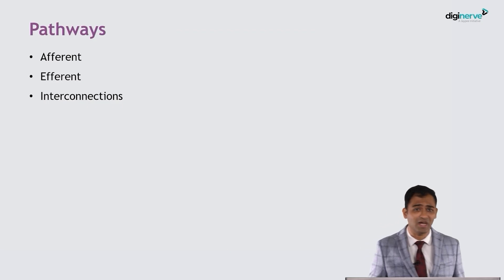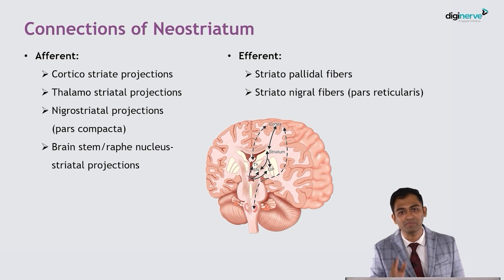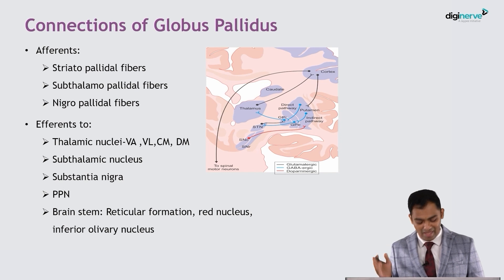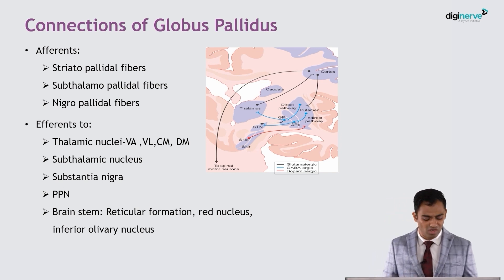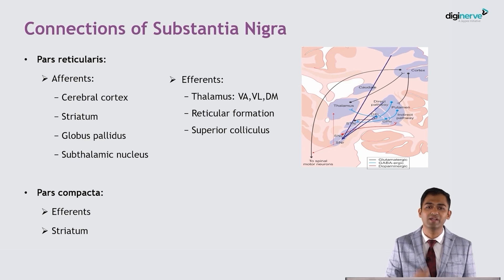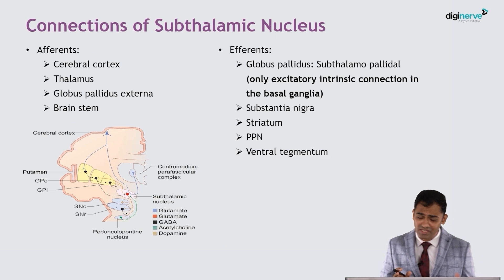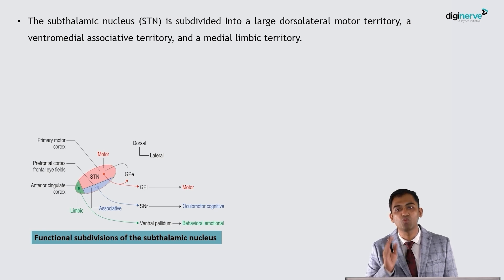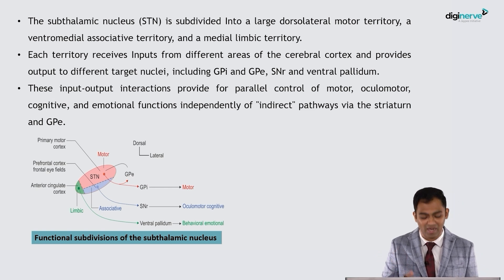Understanding the Anatomy & Pathology of the Basal Ganglia | Dr Yatin Sagvekar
Description:
In this video Dr Yatin Sagvekar as he unravels the intricate pathways of the basal ganglia in this detailed lecture. Learn about the afferent and efferent connections of key structures like the striatum, globus pallidus, substantia nigra, and subthalamic nucleus. Discover the role of these pathways in motor, cognitive, and emotional functions, as well as their significance in conditions like Parkinson's disease. Perfect for medical students, neuroscientists, and anyone curious about the brain’s inner workings!

Faculty:
Dr Yatin Sagvekar
DNB (Neurology), DNB (Internal Medicine)

The Medicine MD course for postgraduate medical students, it prepares students for final MD exams.The course covers specialties like Neurology, Cardiology, Gastroenterology, and more.Key features include case-based learning, interactive assessments, 2D animations, OSCEs, pharmacotherapeutics, and DxTx . This course also  includes Comprehensive video lectures, notes, and engagement activities support a structured learning experience.

DigiNerve is an EdTech initiative by Jaypee Brothers, a pioneer and market leader in health science publishing with a legacy spanning over five decades. It aims to provide high-quality content to build concepts, acquire clinical skills, and excel in exams, guided by top-class faculty and accessible anytime, anywhere. DigiNerve extensively covers the entire MBBS syllabus with the latest updates and helps students succeed in medical entrance exams such as the NEET PG Entrance Exam, National Exit Exam for MBBS, and DNB Exit Exam. DigiNerve introduces a new dimension to MBBS preparation, providing NEET PG coaching for PG medical entrance and postgraduate courses.